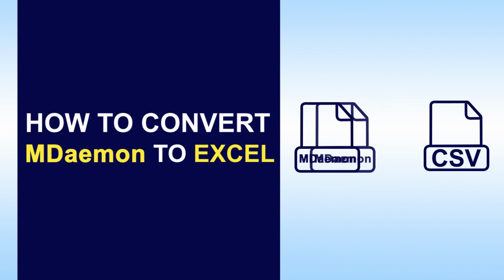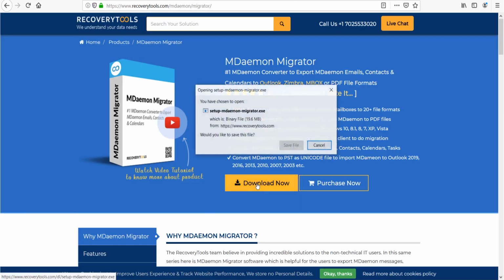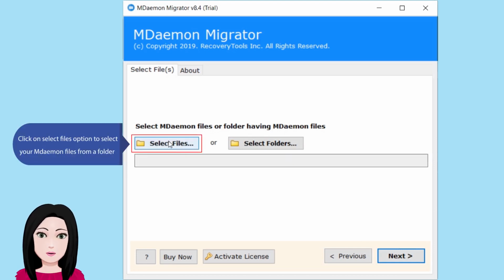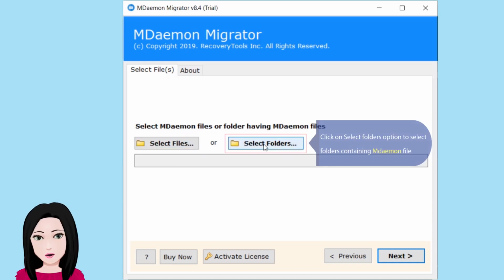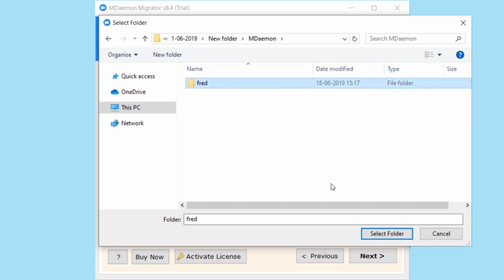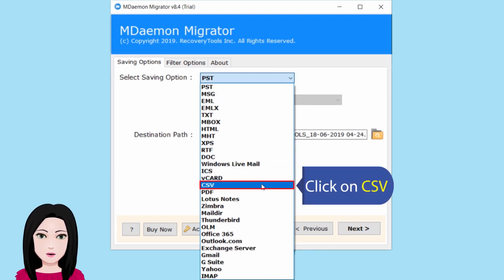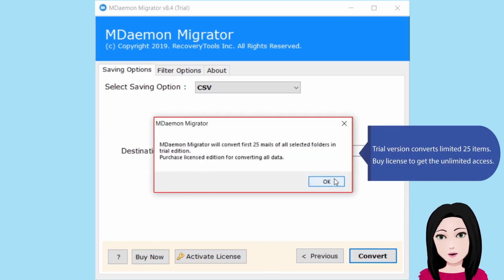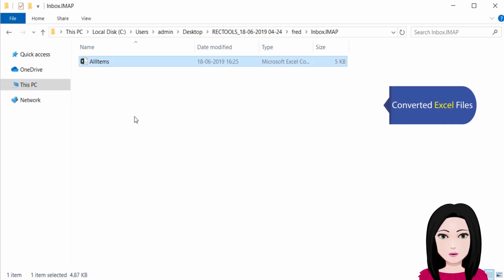How to Convert MDaemon to Excel ? | Migrate MDaemon Files to Excel with MDaemon to Excel Converter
Know how to convert MDaemon to Excel format directly. If you are looking for some solution to migrate MDaemon files to Excel CSV, your search will end right here. In this video, we have given a proper solution for MDaemon to Excel conversion. The utility is best suited for converting MDaemon emails along with attachments.
MDaemon to Excel Converter is a one-stop tool if you want to export emails directly, without installing any supportive application. The software is able to migrate MDaemon to Excel without disturbing the original formatting of the emails. Also, you can bulk import MDaemon to CSV in just a single click.
By following a few quick steps, you can convert MDaemon to Excel format along with all the attachments.

Steps to Export MDaemon to Excel:
1. Download the MDaemon to Excel Converter on your Windows PC.
2. Once you install the tool, add the required MDaemon files for MDaemon to Excel migration.
3. The tool will give an option if you want to convert multiple files. Select the option accordingly. Now, select file saving option as CSV.
4. Also, choose the destination path to convert MDaemon to Excel.
5. In the end, click on Next to start migrating MDaemon files to Excel format.

We hope, now your doubts are cleared related to MDaemon to CSV Excel migration.